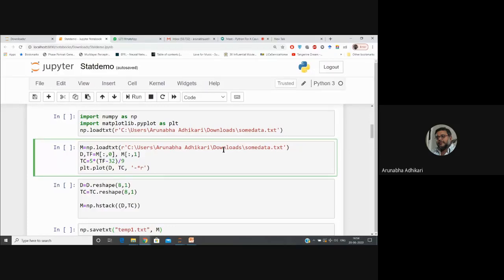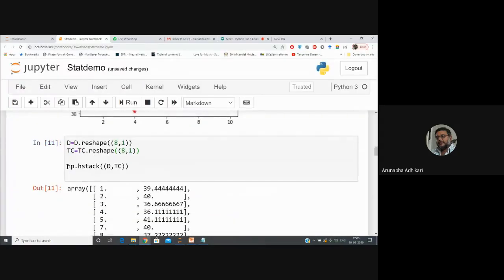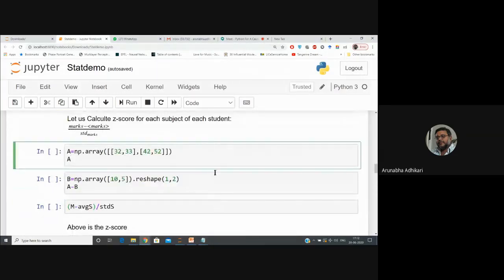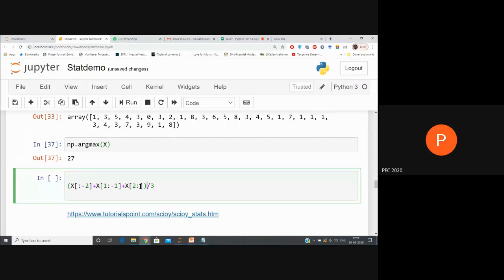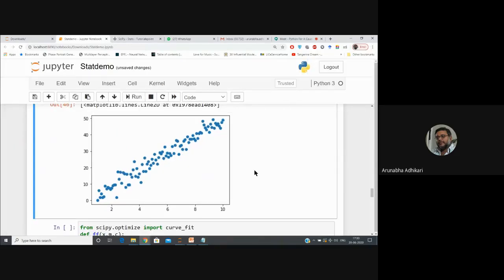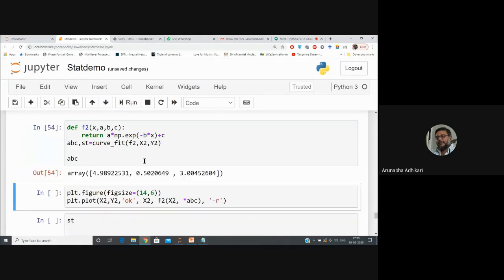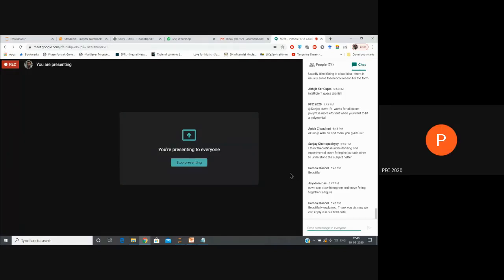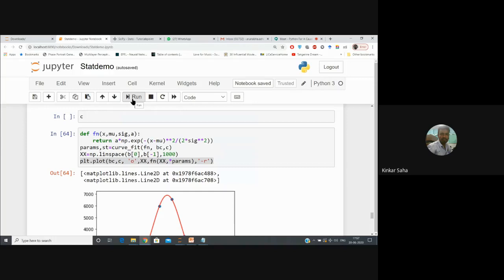21 Python For a Cause - Day 8 Part 3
Dr. Arunabha Adhikari - using the scipy module for statistics